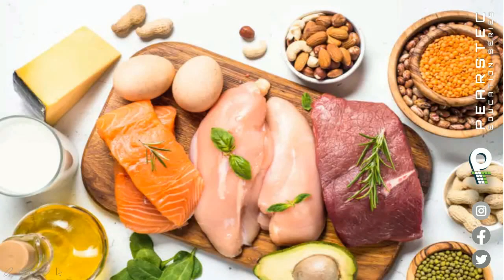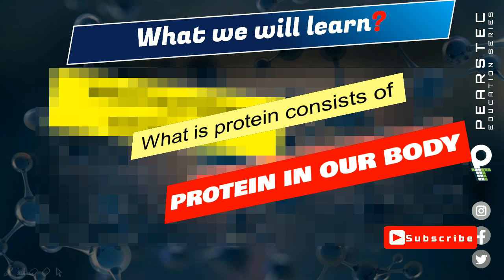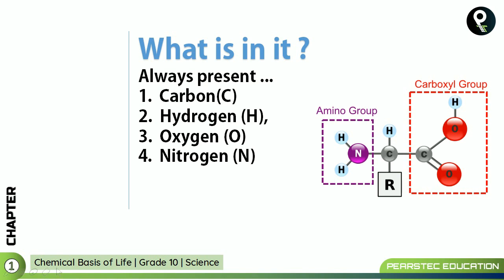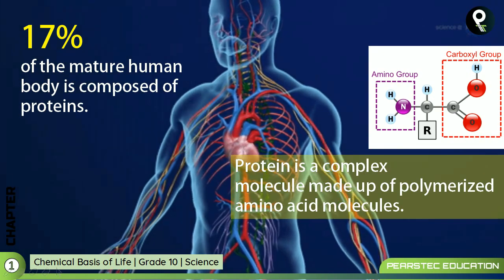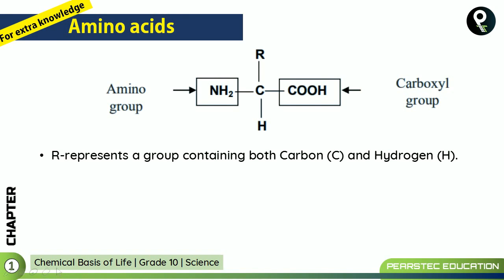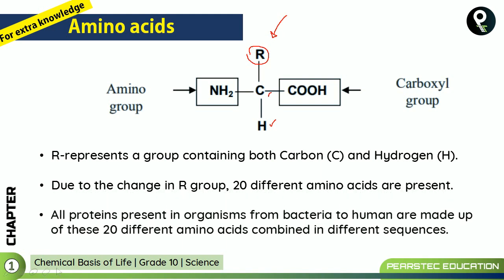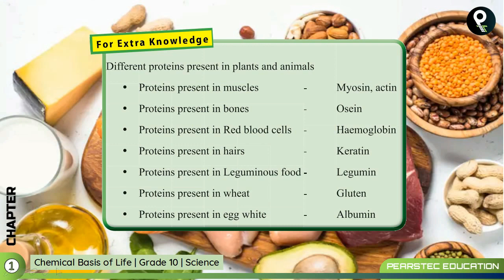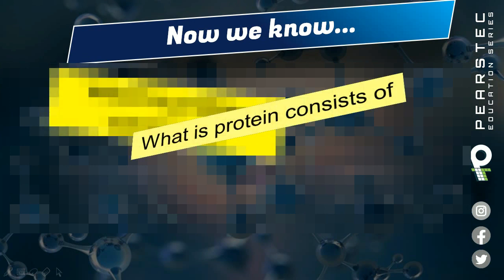Grade 10 Science English : Ch 01/08 - Protein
You will learn following in this chapter
Significance of Carbohydrates
Tests to identify Carbohydrates
Significance of Proteins
Test for Protein

If you want to learn more from us on SOCIAL MEDIA MARKETING